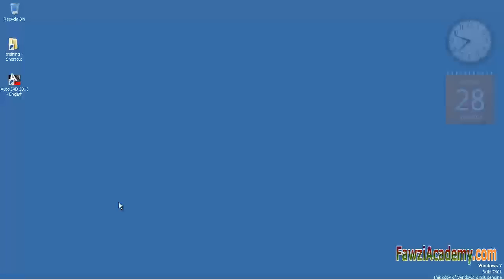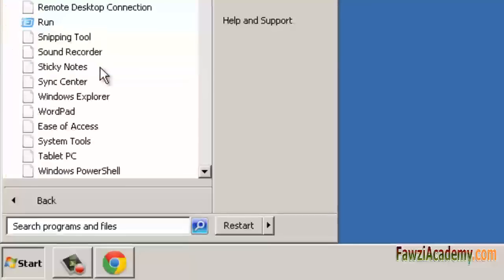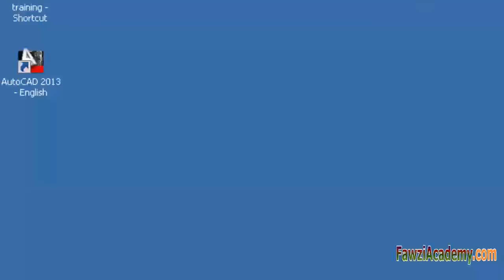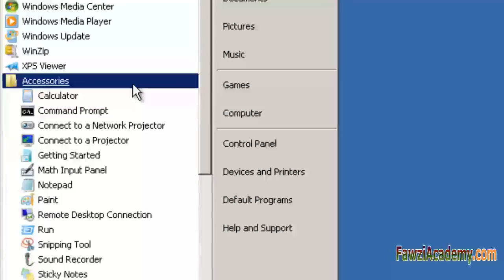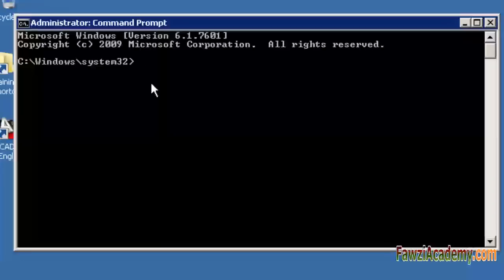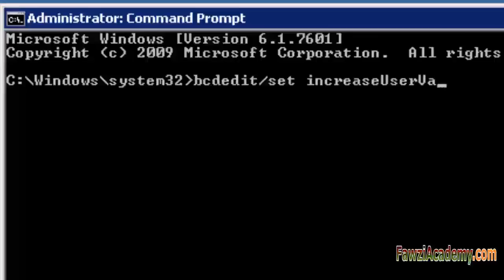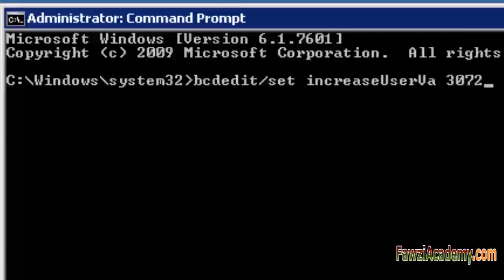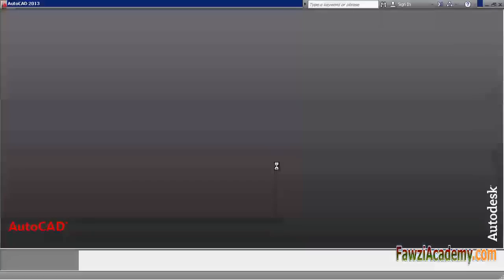How to enable 3gb switch windows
how to check if 3gb switch is enabled ,You want to make more memory for Autodesk software by enabling the 3GB switch in your 32-bit Windows operating systems. Although the 3GB switch can be a useful tool that allows accessing more memory for your Autodesk software, not all Windows updates or hardware and graphics drivers work with the 3GB switch enabled .